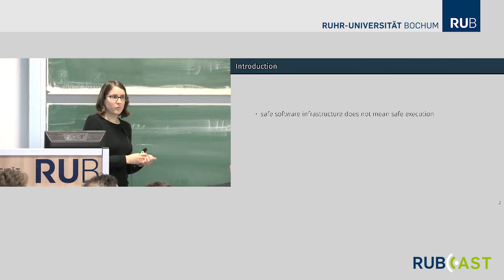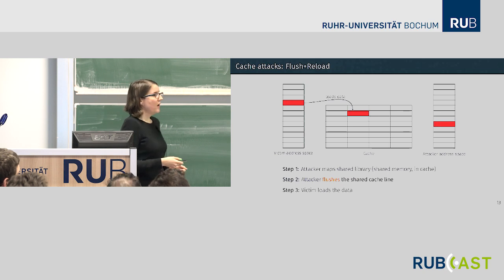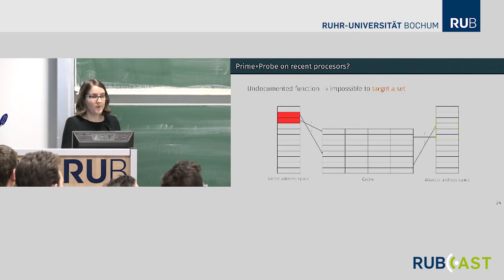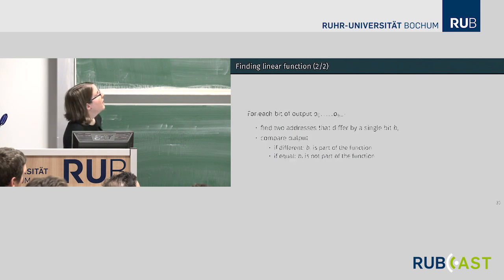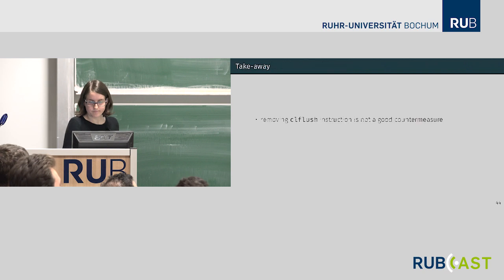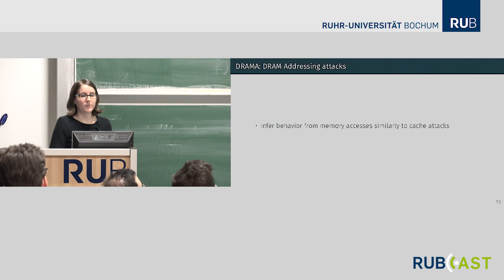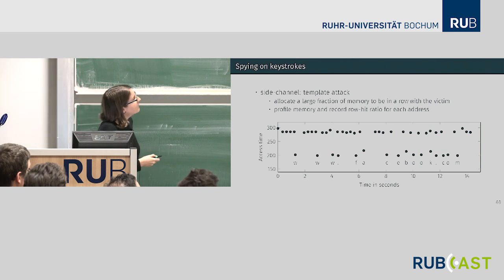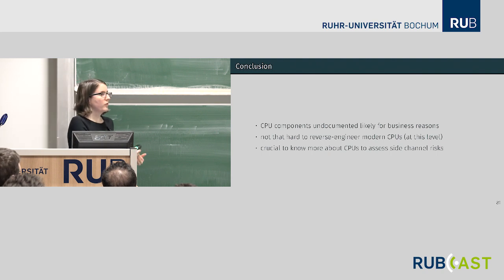Clémentine Maurice: "Reverse-engineering CPUs for fun and profit"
Hardware is often considered as an abstract layer that behaves correctly, just executing instructions and outputing a result. However, the internal state of the hardware leaks information about the programs that are executing, paving the way for covert or side-channel attacks. Yet, the internal state of a CPU is tightly tied with its microarchitecture, which is becoming increasingly complex and is often undocumented by manufacturers.

In this talk, we present methods to reverse-engineer modern CPU components. In the first part, we present one automatic and generic method to reverse engineer the addressing function of the last-level cache in Intel CPUs, using performance counters. As the last-level cache is shared between cores, we then explain how to use this function in a cross-core side-channel attack. In the second part, we focus on the DRAM addressing function on both x86 and ARM CPUs. We then demonstrate covert and side-channel attacks across CPUs without any shared memory, leveraging DRAM row buffers.

Clémentine Maurice is a postdoctoral researcher in the Secure Systems group at the Graz University of Technology, in Austria. She obtained her PhD from Telecom ParisTech in October 2015 while working at Technicolor in Rennes, jointly with the S3 group of Eurecom in Sophia Antipolis. Among other topics, she is interested in microarchitectural covert and side channels and reverse-engineering processor parts. Her research aims at finding new attack vectors on modern commodity devices such as servers, laptops, desktops and mobile devices. She also led the research on Rowhammer hardware fault attacks in JavaScript through a remote website, an attack also known as Rowhammer.js. She presented her work at several academic conferences and venues like the 32nd CCC and BlackHat Europe.